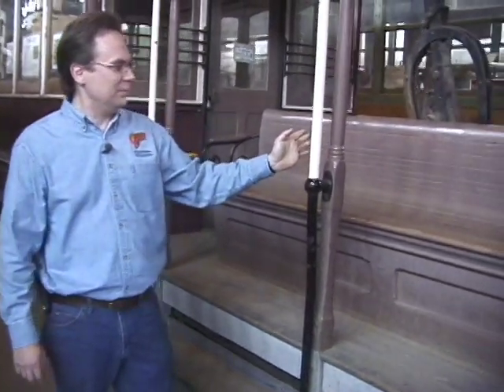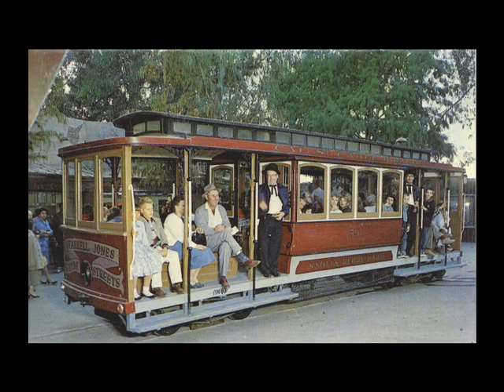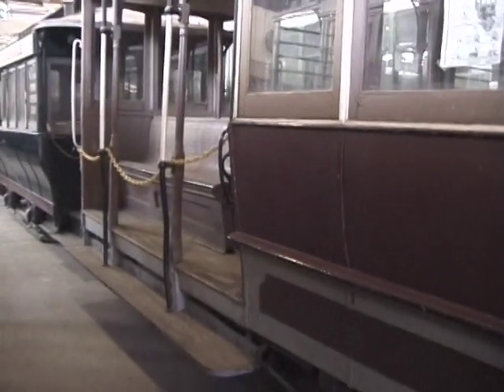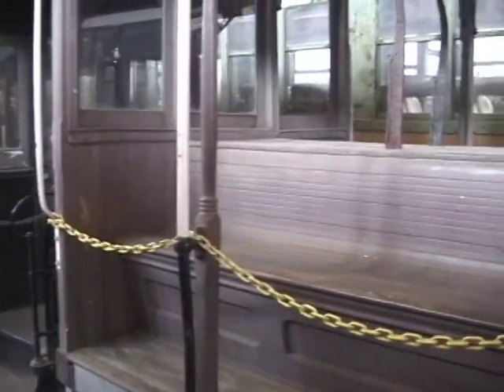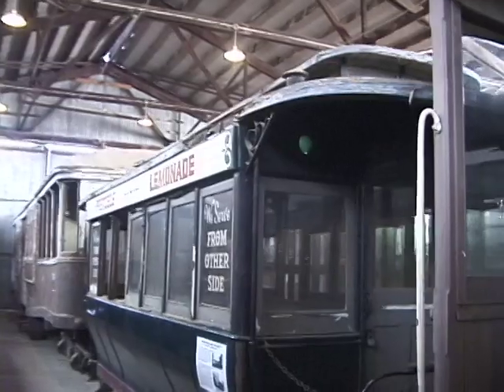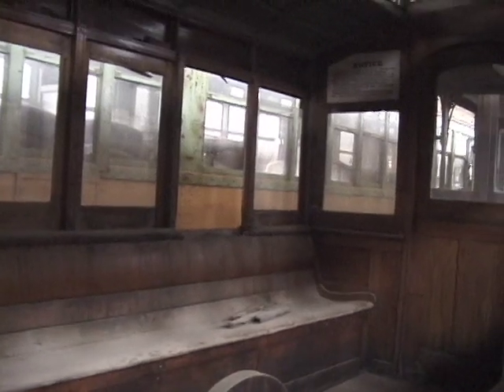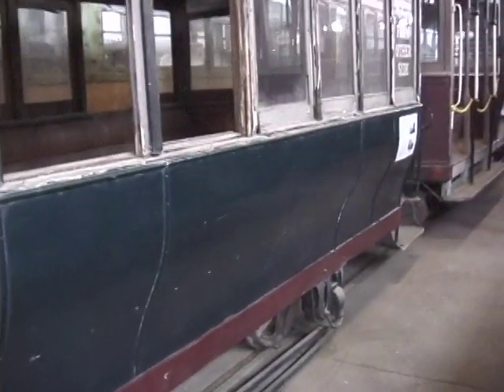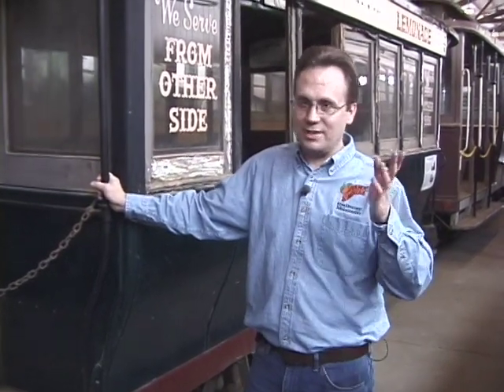OERM Behind the Rails of Knott's Berry Farm Cable Cars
Today a look behind the rails at Orange Empire Railway Museum, in this episode see Knott's Berry Farm Cable Car. Host John Smatlak will take inside these cars and you'll see how they look today. Also get to see rare historical pictures of them in action.